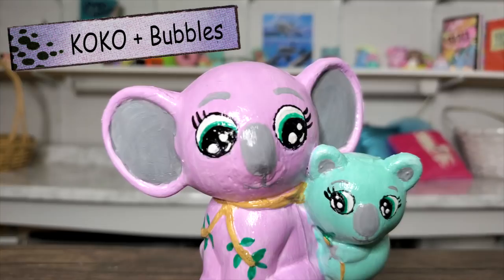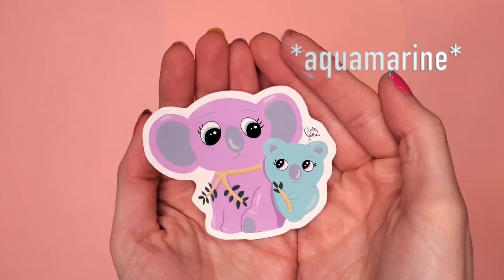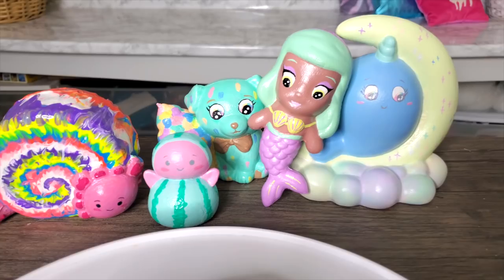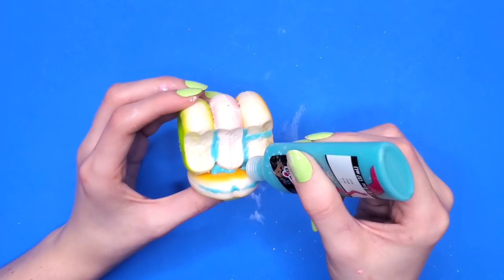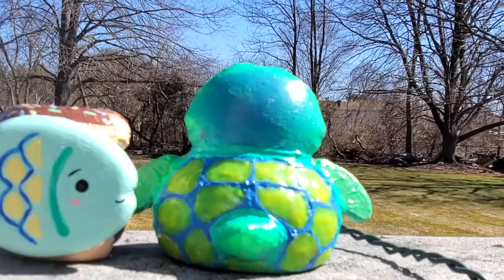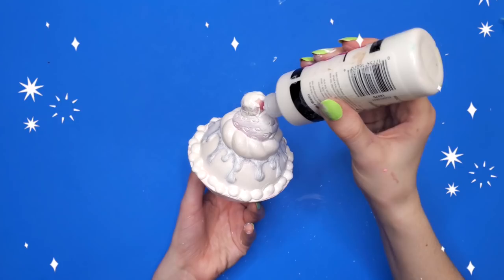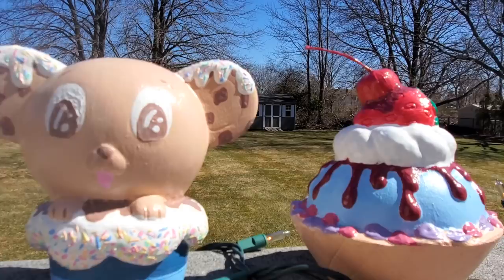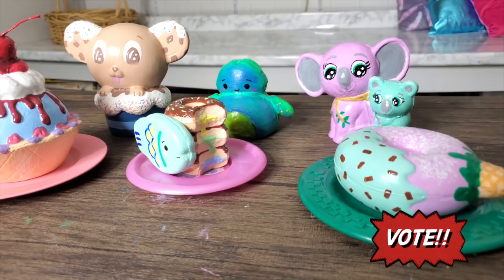Squishy TOP CHEF Makeovers #1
Hi guys! I'm SO EXCITED for you to see this week's video. I've been thinking about all different ways that I can put a new and personal twist on squishy makeovers.  Up until this point, I have just been creating original characters in my videos.  I LOVE doing that and I will keep doing that. But this episode will ALSO involve a new FOOD COMPETITION component.  I'm calling this series Squishy TOP CHEF Makeovers because my squishies will be competing to create the best food dish. At the end, you guys we be able to vote who you think should win this round of Squishy Top Chef Makeover and become the Top Chef of the episode. SoooOoo this episode will be half squishy makeover and half reality TV show.  I had a lot of fun coming up with all the different scenes in this video, and I really hope you guys enjoy it!

As always the credit for the concept of squishy makeovers goes to @MoriahElizabeth. I love her series and am inspired by it!!

Positive Comment of the Week:
✩ "I have a lil poem...
Bellamena, the star of the show,
She's the one we all love and know!
We press the notif every Sunday and Tuesday,
Oh gawd I could watch you all day!!
Your jokes are luvly and your art is lit,
I luv all your creations, every single bit!!
Your merch is so nice,
It's all worth the price!
If there's something great about you,
It's that your art is very true,
We all love you so so much!!!
You're honestly amazing, magnificent at such;
For we all admire you,
And we will always be here for you, through and through 💗💗💗"
~Smiley

✩ If you see this, comment: 🍪  or 🐢  or 🐨